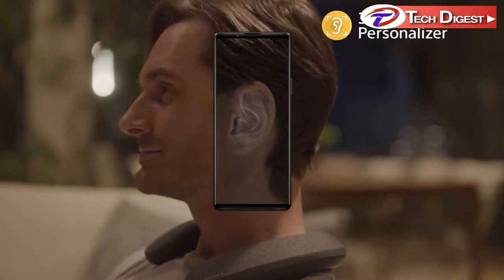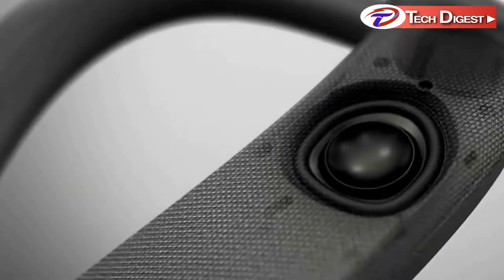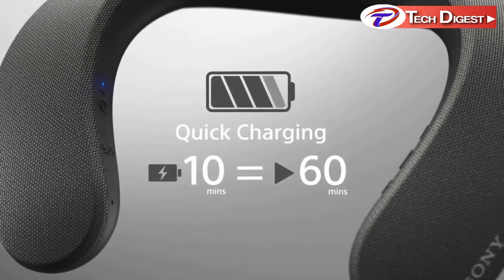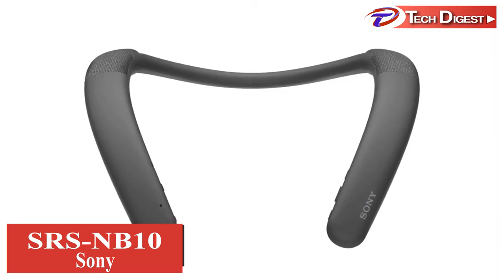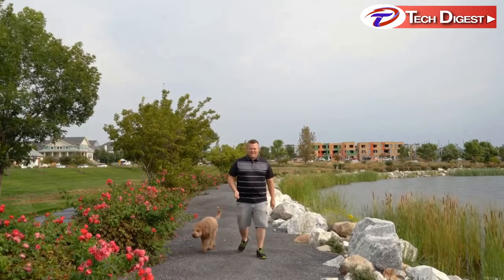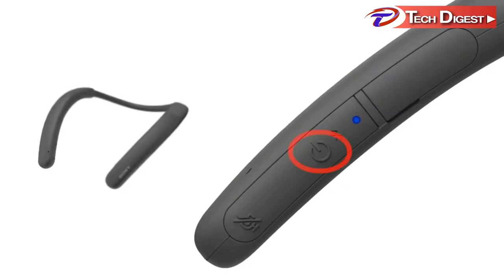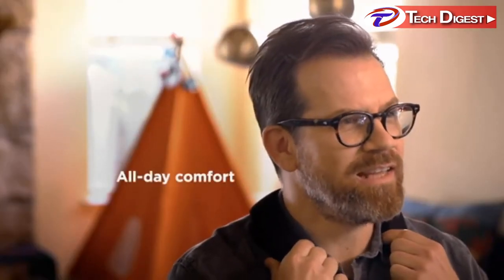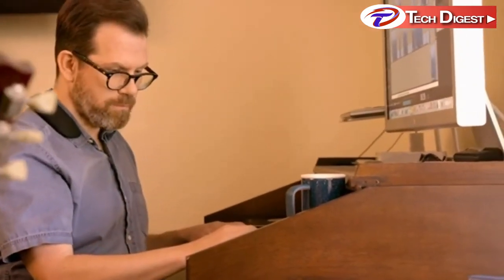Speakers: 5 Best Neckband Speakers (2022) | Best Bluetooth Neckbands (2022) | Tech Digest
In this episode of Tech Digest, we feature 5 Top neckband headphone speakers in the market for 2022.

Unlike standard headphones, these neckband Bluetooth speakers do not block sounds from your surroundings. This allows for safe listening of your audio in any situation without compromising of the sound quality. Safe and easy for walking in traffic or operating a motor vehicle with personalized quality audio without blocking out sounds from the surroundings in case of emergencies.

Hopefully this gives you a great starting guide on the top products in this category especially if you are in the market for one now. Let us know if we missed a model that we should have included as well as your preferred neckband speakers.

We hope you enjoy this episode and do let us know if you have other suggestions that we should cover in upcoming videos.

See full list of acknowledgments below for Speakers: 5 Best Neckband Speakers (2022) | Best Bluetooth Neckbands (2022) | Tech Digest:
00:00  Introduction
00:00 - 1. Sony SRS-NS7
03:05 - 2. Sony SRS-NB10
05:28 - 3. Bose Soundwear
07:15 - 4. Bluenin 939
08:38 - 5. Enuosuma BS07

Portions of footage found in this video are not original content produced by Tech Digest. Portions of stock footage of products were gathered from multiple sources including, manufactures, fellow creators and various other sources.

At Tech Digest, we showcase the latest technology used in every area that helps improve our lives. Our aim is to educate our audience in the latest technologies in an entertaining way.